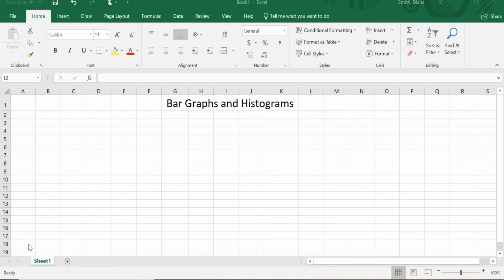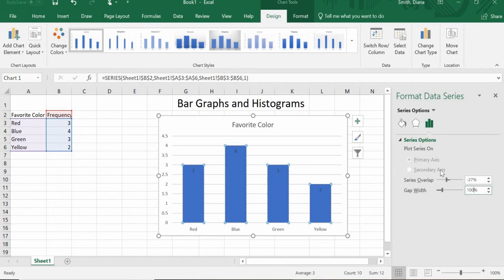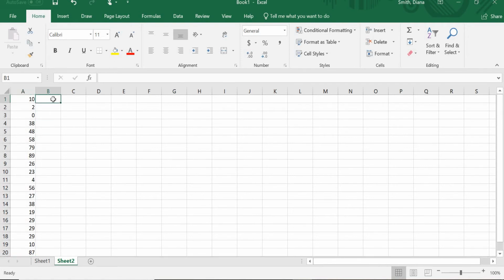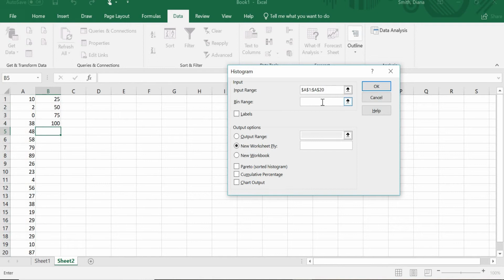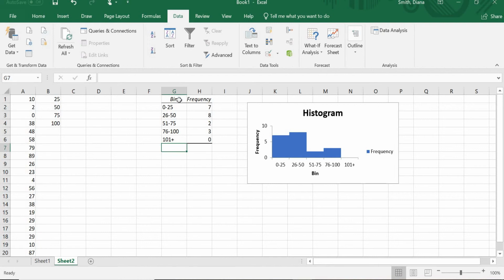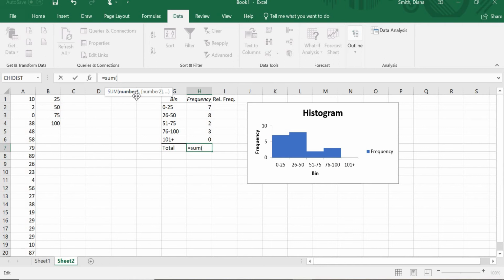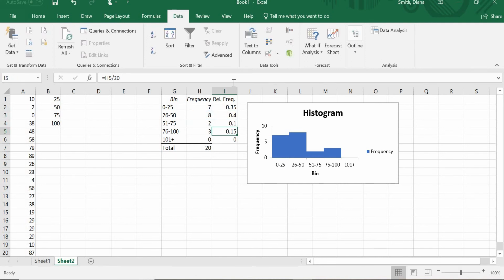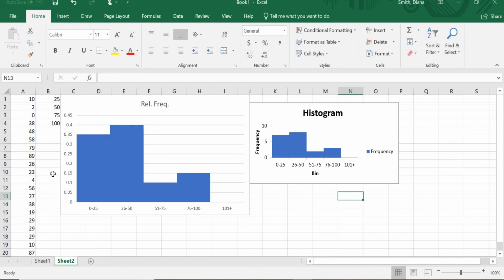Excel Bar Graphs and Histograms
Using Excel to create bar graphs and histograms